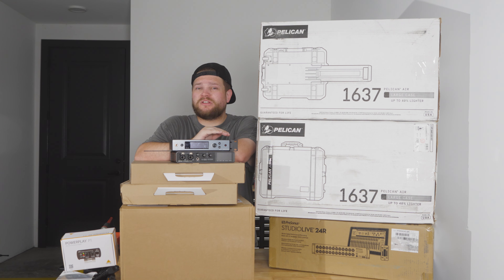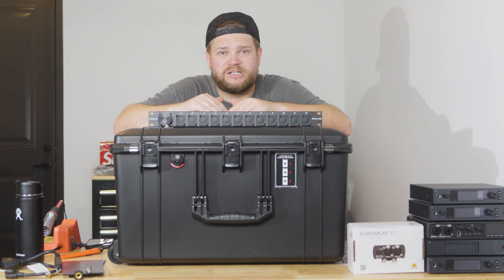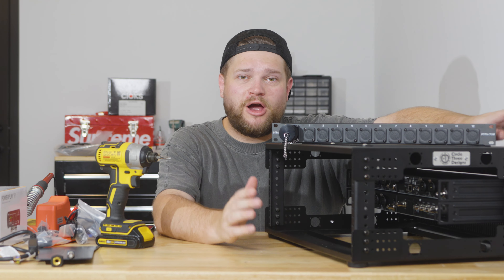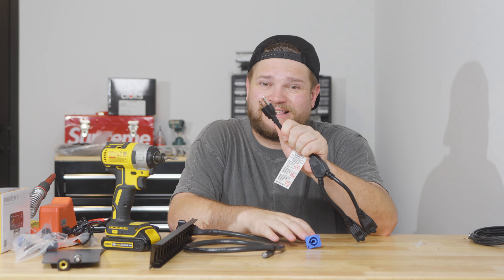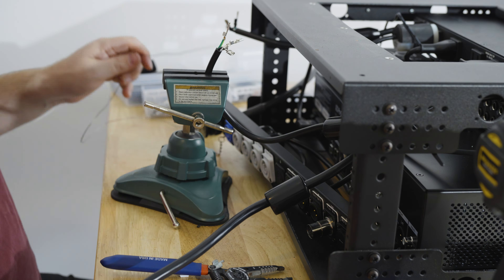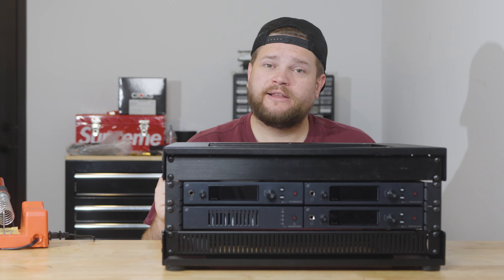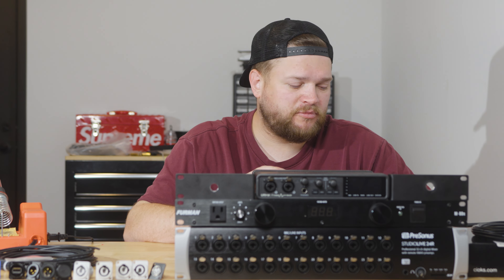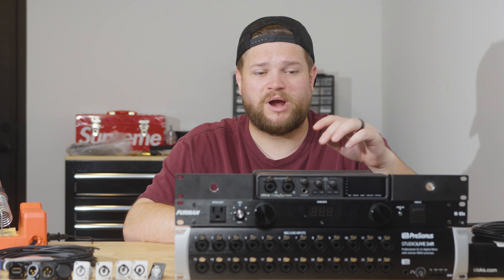The ULTIMATE Touring IEM Rig (IEM Rig v3)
THIS is the best IEM rig on YouTube! We've grown a lot this year as a band and anticipating an even bigger year in 2025. That being said, I wanted to build the best rig that I possibly could.

Chapters:
0:00 Intro
0:17 Why 2 Racks
2:01 The Wireless Rack
9:40 The Mixer/Playback Rack
17:12 Building A Loom
18:36 Recap